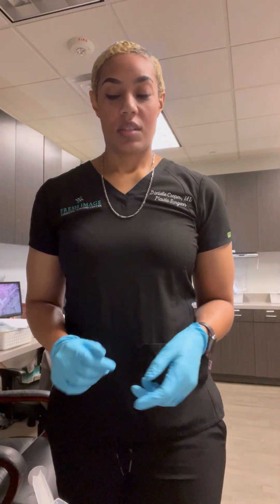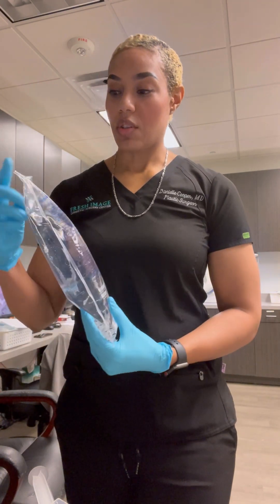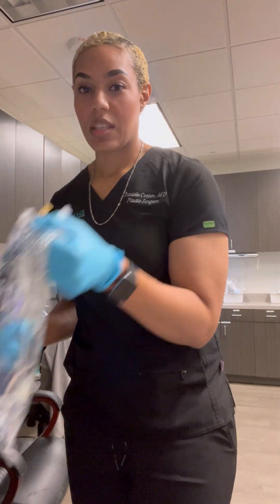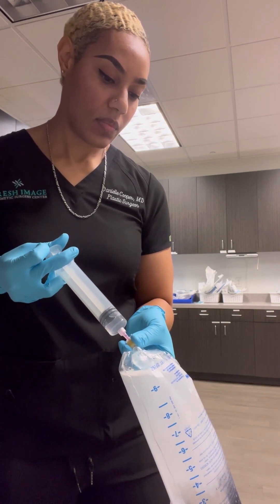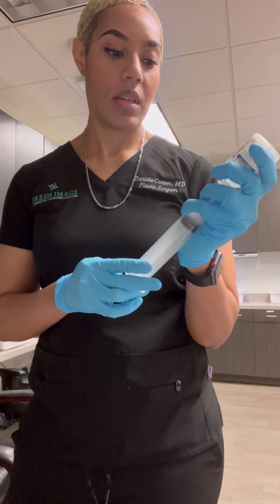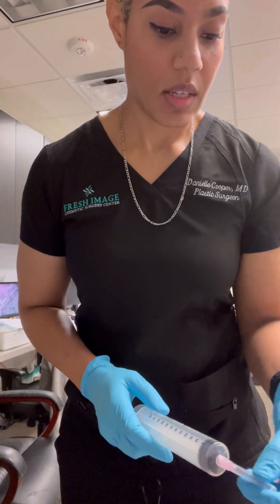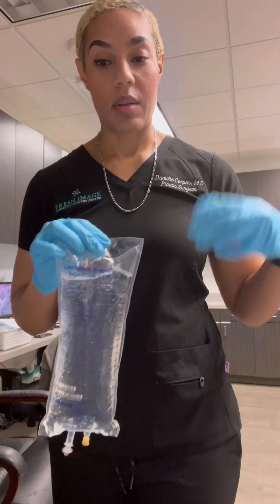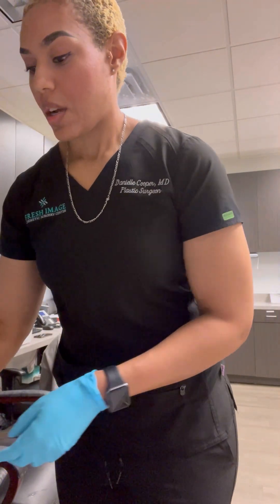Let's Talk About: Tumescent Solution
For any liposuction case and for many facial/neck procedures, we use tumescent solution.

Tumescent solution is a mixture of medications in either normal saline or lactated ringer's that gets infused into the tissues to help with pain control, to decrease bleeding and bruising, and to also help separate the tissues that are about to be dissected or undergo liposuction.

The solution contains medications like lidocaine and epinephrine. However there are other medications that you can add that give other added benefits.

Watch as I make my solution for a liposuction case!

Leave in the comments below any other topics you would like to learn about!